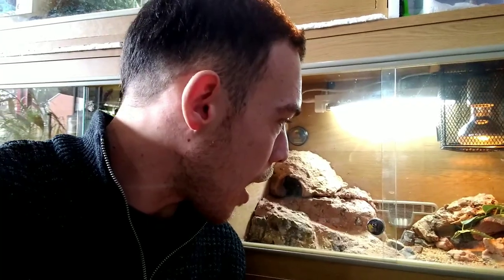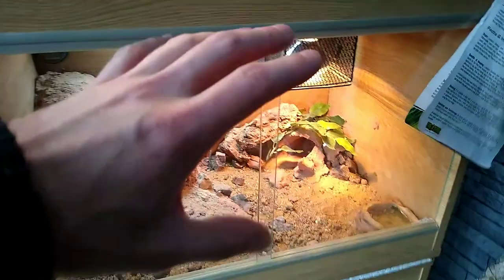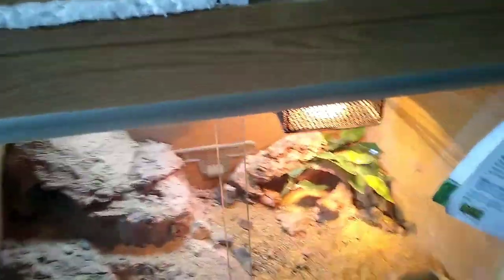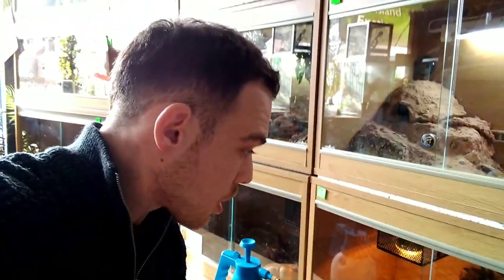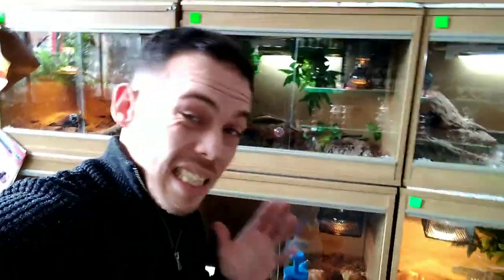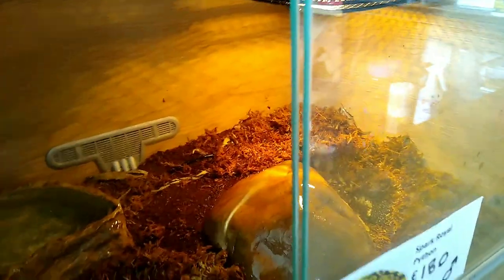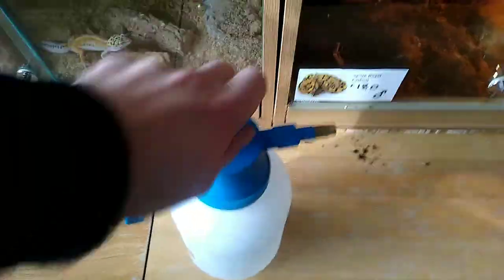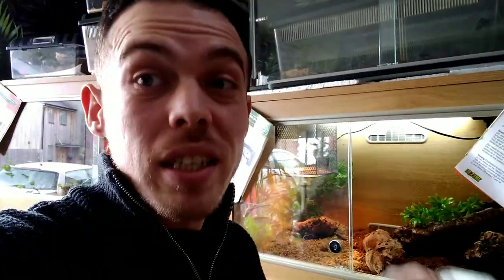BARKING GECKO Feeding,Why We Need Humidity, How To Use Refractometer salt test(Snake Island Exotics)